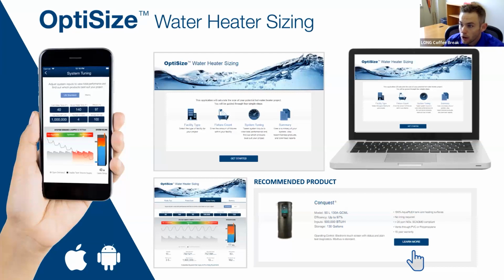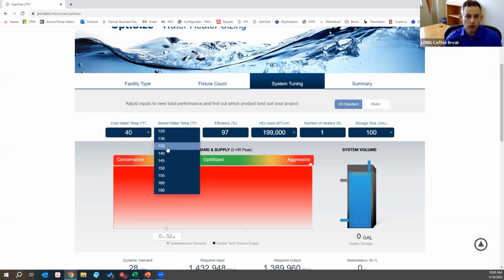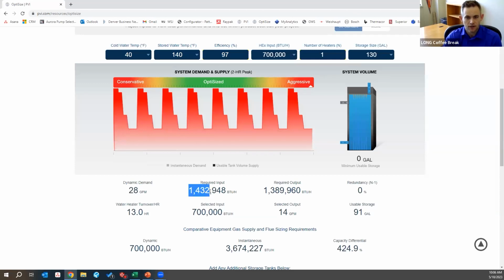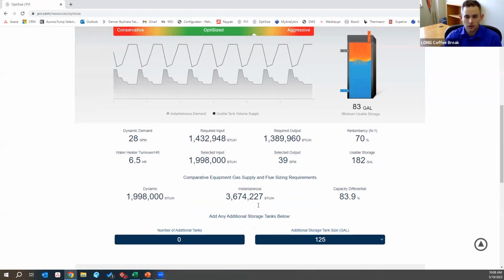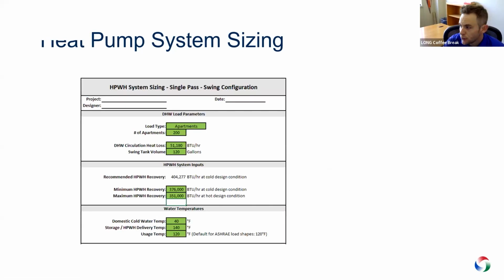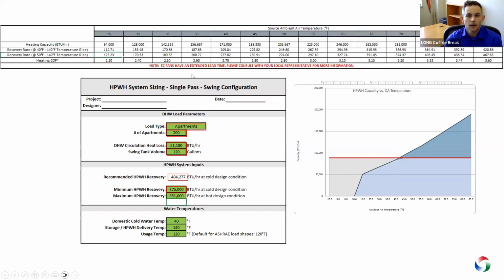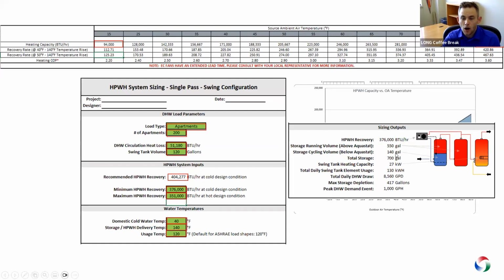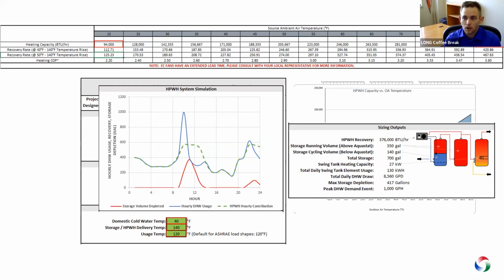LONG Coffee Break - System Sizing Tools for Gas, Electric, and Heat Pump Water Heating